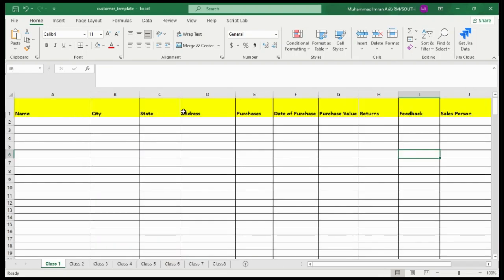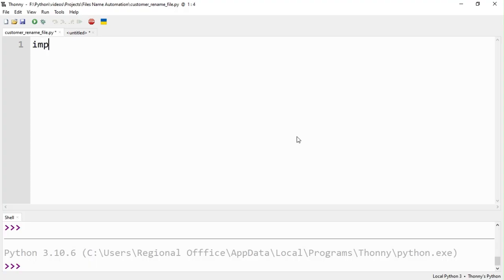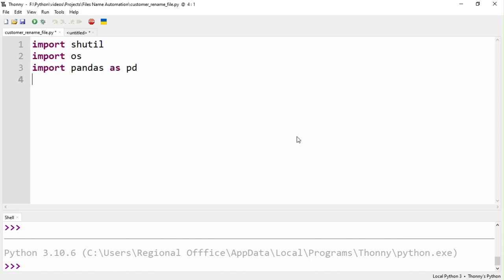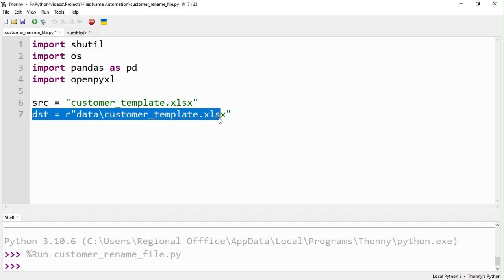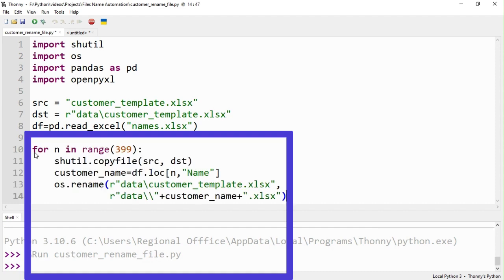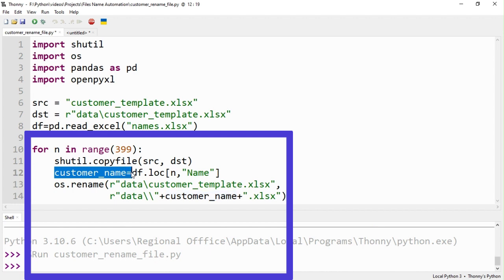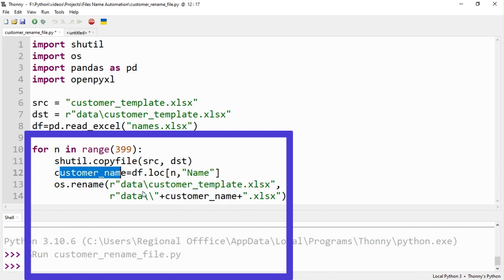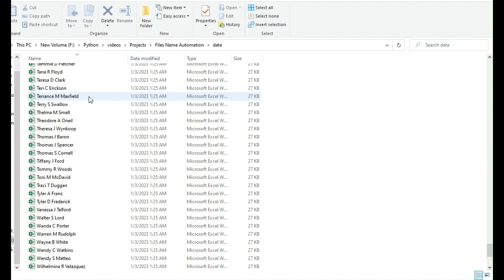Python Project 05 | Python Bot to Create & Rename Files